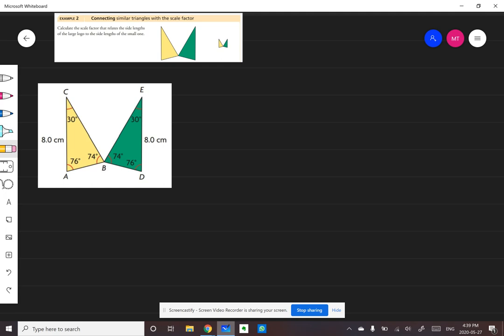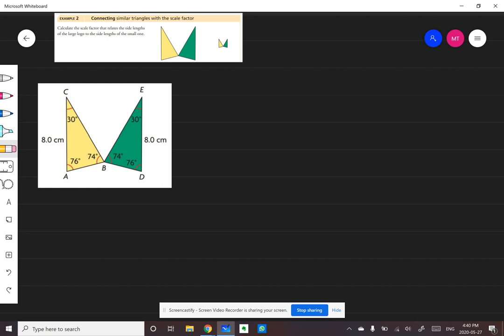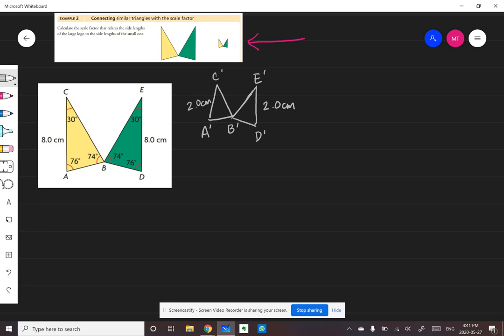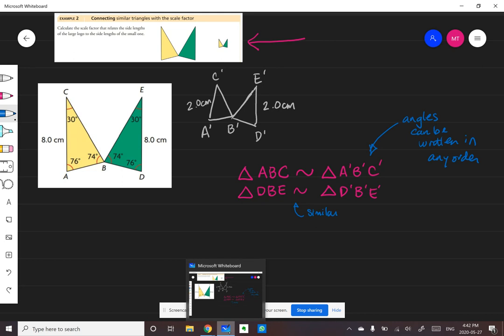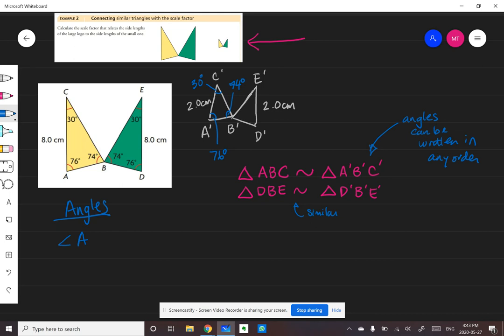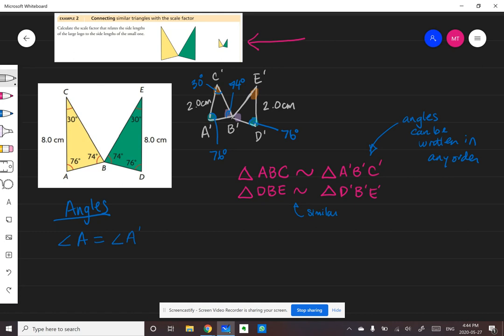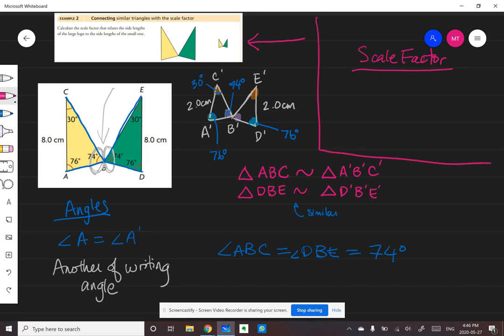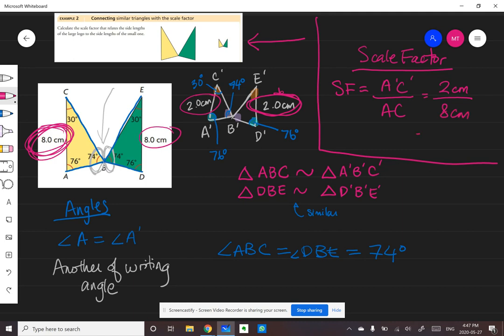MPM2D Lesson 7-3 Similar Triangles Part 2